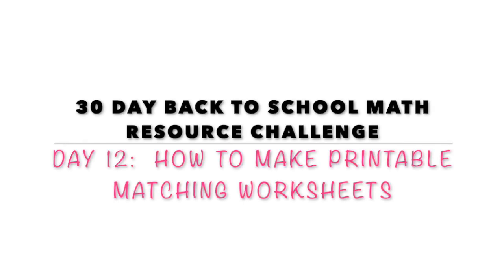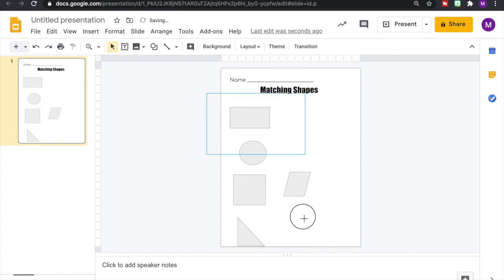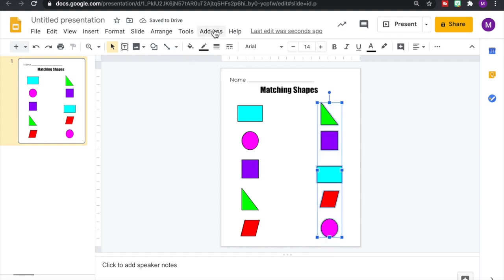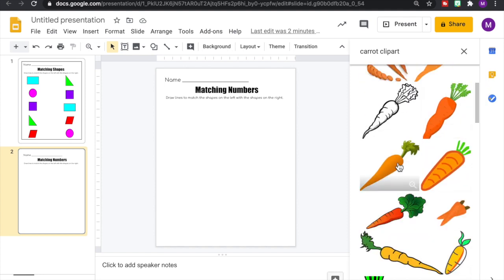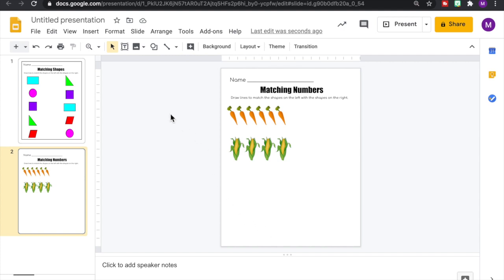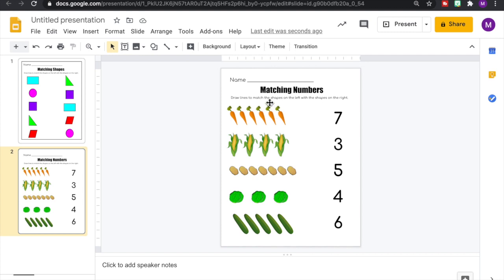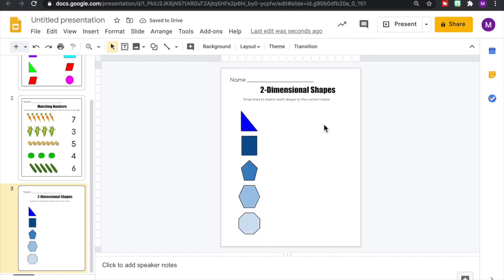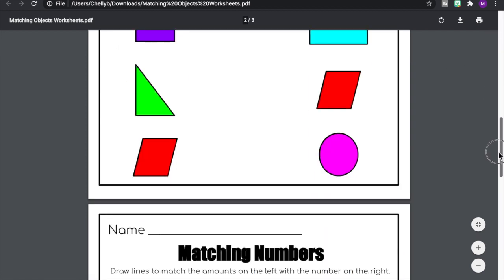How to Make a Matching Worksheet Using Google Slides | Elementary Math Resources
This video is about How to Make a Matching Worksheet Using Google Slides

In this how-to tutorial, I'll show you how to create 3 different examples of matching worksheets that you can create and use in your classroom today! Or if you are a parent, modify to use with your kids at home for homeschool, remote/distance learning, or e-learning.

Timestamps
0:00 Intro
0:28 Start of tutorial
1:00 Page setup
1:35 Creating Worksheet #1
6:22 Creating Worksheet #2
13:11 Creating Worksheet #3

🖨 Printable Products

👩🏾‍💻 Digital Products

100 Questions Place Value Review - Hundreds, Tens, and Ones - PowerPoint Activity

Title:  Summer

 🙋🏾‍♀️ Say Hi!
💌 Opt-Ins/Email List